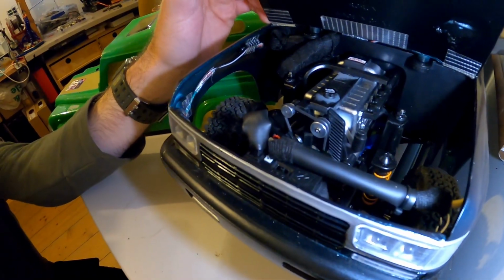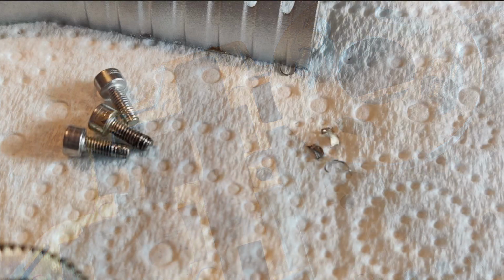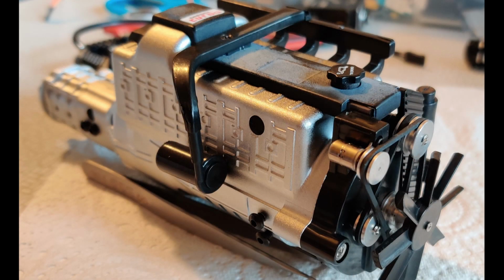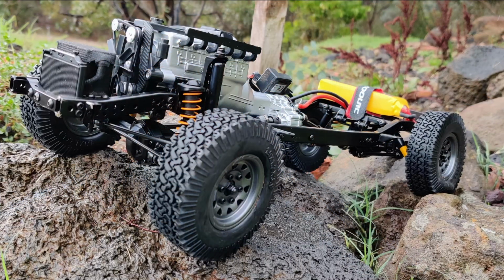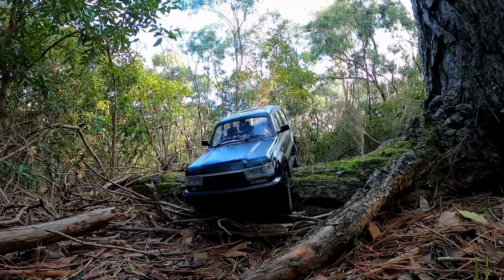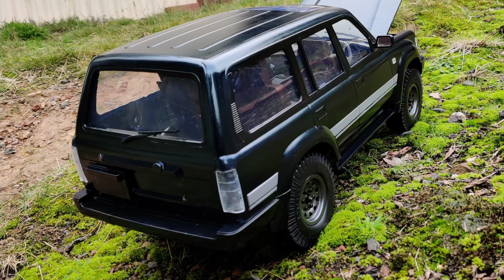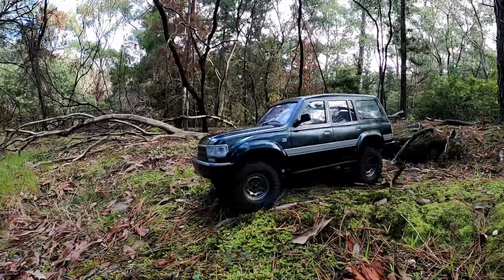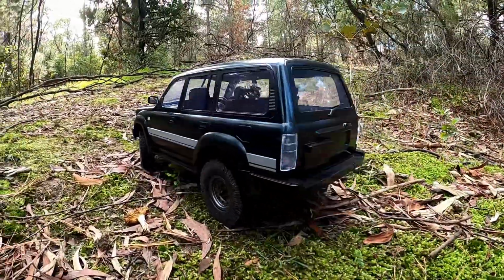RCRun RUN-80 Review: Super Scale! LC80 Hard Body RC Crawler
The RCRun RUN80 is a scale Toyota Land Cruiser 80-Series 1:10 model. It's a builder's kit that's ready for assembly - but you'll need your own electronics, wheels, tires - AND body and interior! Thankfully it's all readily available and it's a fast and enjoyable build. When you do the measurements, it's actually quite close to 1:9 scale rather than 1:10, but all the same, it's a beauty!

The chassis design is based on the 1:1 Toyota Land Cruiser 80. Front axle with leading arms, and rear solid axles. It's pretty sweet!

Flysky GT5 radio I use on 12 of my rigs (IMO the best budget radio system for ground and water vehicles)

READ OUR FULL REVIEW:
Find full manufacturer specs and links to the parts I used in my build in our full write-up about this impressive little scaler, on RC-TNT.com

Chapters:
0:00 RCRun Intro
0:16 RUN80 Overview
0:38 Run-80 Axles & Suspension
1:00 RCRun Quality Problems
2:04 Run80 Motor Shroud
2:18 AXE Motor Installation
2:34 Shroud Scale Touches
2:55 RCRun Fan & Belt
3:07 Run-80 Chassis Assembly
3:17 RCRun Manual Leaflet
4:00 Run80 Rock Performance
4:24 Run80 Transmission Noise
4:40 KB Body & Interior
4:54 Electronics
5:11 General Specs
5:24 Team Raffee LC80 Body
5:43 Body Mount Setup
6:07 Paint & Body Finish
7:02 KillerBody Light Kit
8:37 Scale Detail & Finish
9:22 Accessories Summary
9:43 RUN80 Trail Suitability

Got a few spare dollars left after that latest upgrade or rig build?
Consider putting them in the hands of those most in need, right now.
This is Give Directly - not a sponsor, nor affiliated with RC-TNT in any way, except that I've made this little campaign where we can combine our powers and do some good in the world. Check it out here: